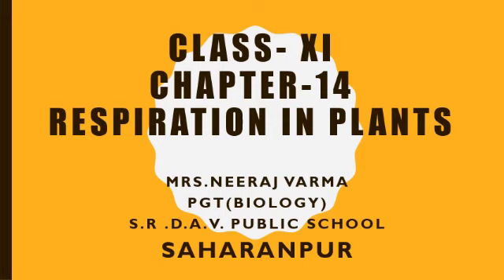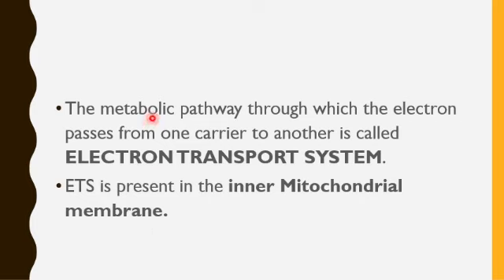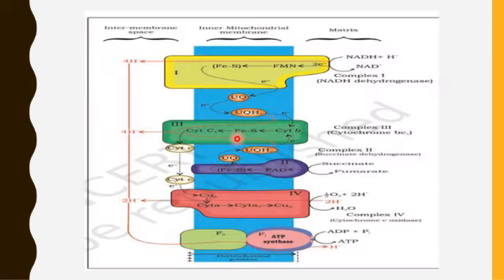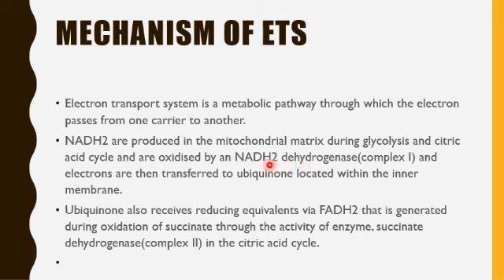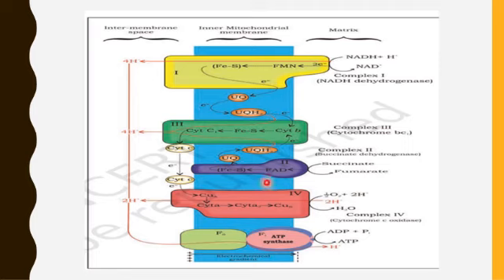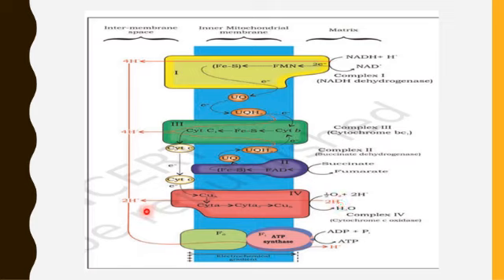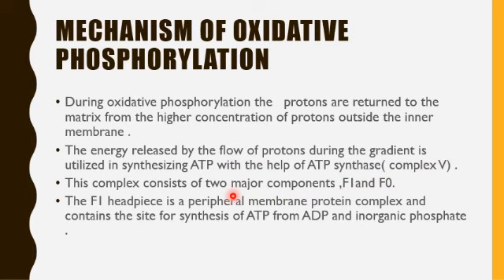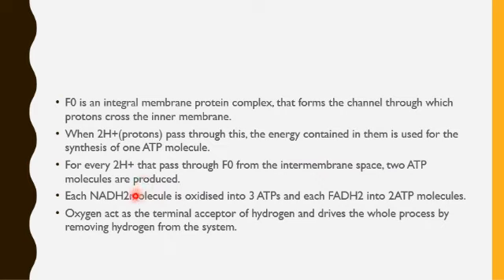Chapter- Respiration in plants Topic- Electron transport system Part-4